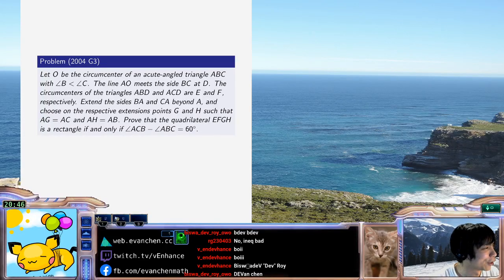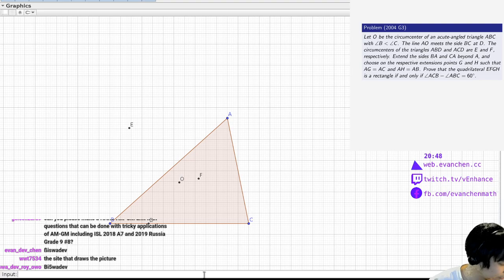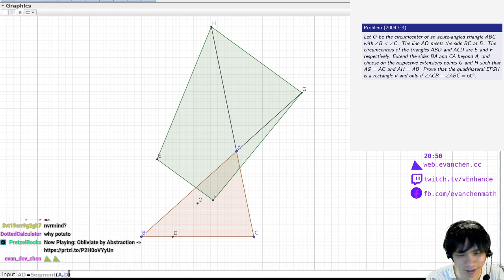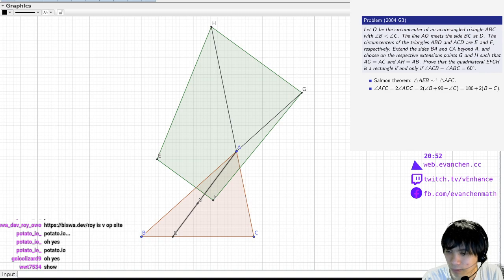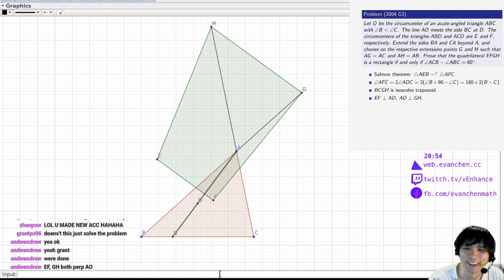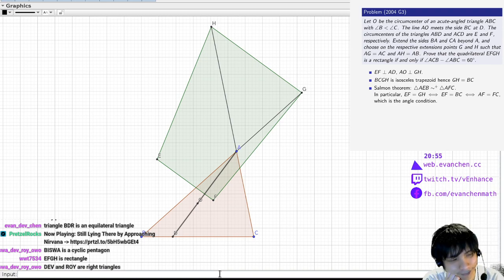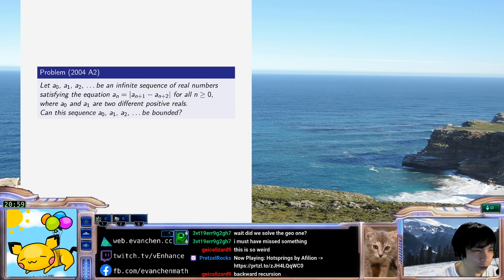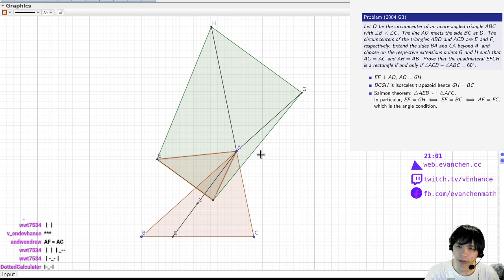IMO Shortlist 2004 G3: DERPY ANGLE CHASE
Mostly an excuse for me to use the wat screen than do any math.